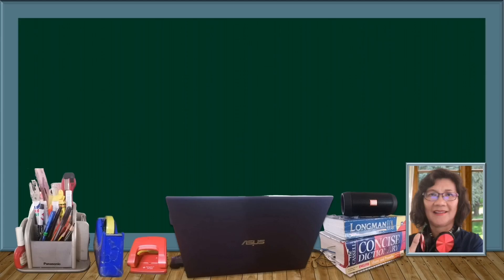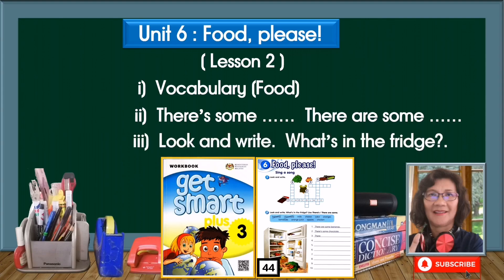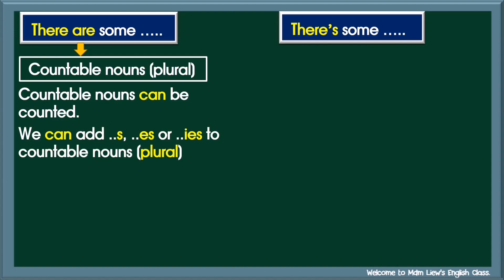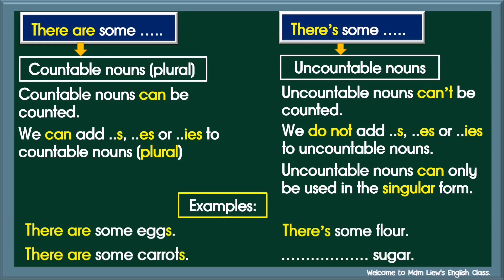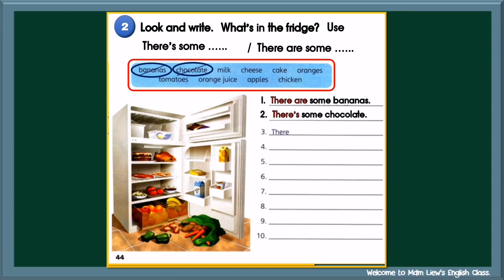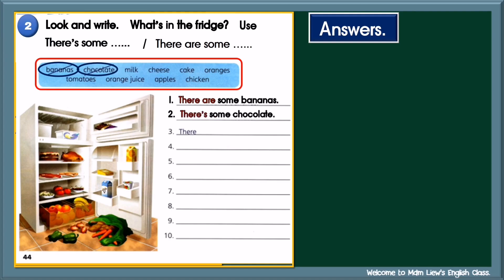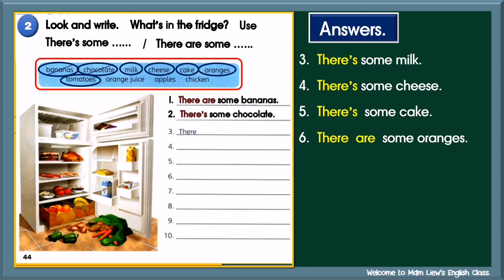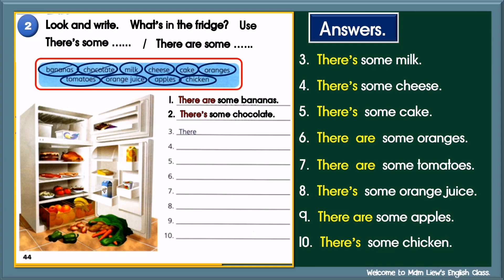Get Smart Plus 3: Unit 6, Food, please! There's some ..... There are some ...... (Part 2)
This video is a follow-up enrichment lesson of Part 1 lesson: There's some (with uncountable nouns) & There are some ... (with countable nouns in the plural form).